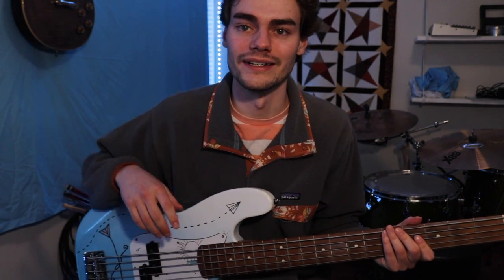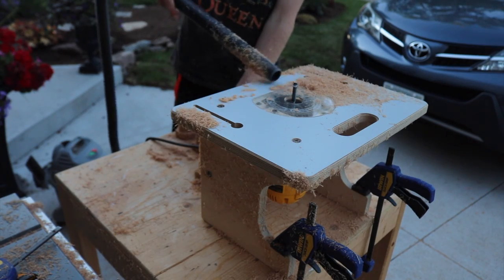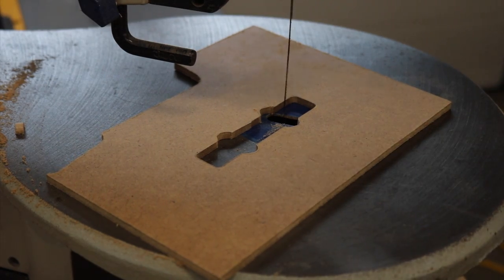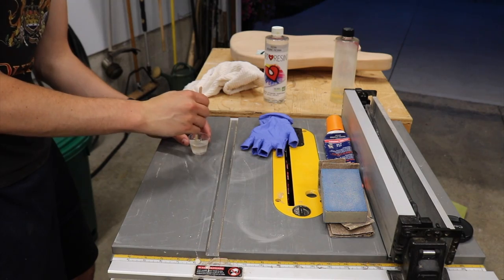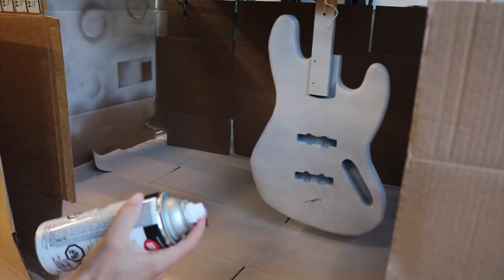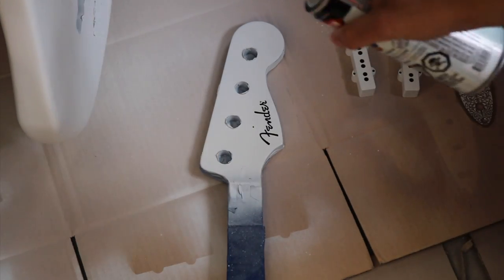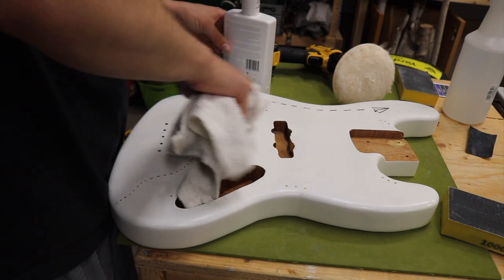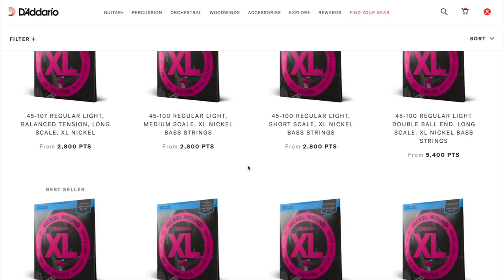DIY Bass Build - How I Built a Custom Jazz Bass at Home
Are you very passionate about learning new songs and supporting this work?

D'Addario Players Circle - Sign up with this link for some free points
The only guitar/bass strings and accessories loyalty program I know of. Collect points on purchases and redeem them for free strings, drumsticks, and much much more! Can't recommend this enough!

I am by no means a professional at building instruments but I hope you enjoy following along on my DIY journey! This was my second time building a bass from "scratch," the first being my sky blue 5-string P Bass. I will answer to the best of my ability or even send you to another video that covers it better.

Some specs of the bass:

Wood - Alder
Neck - Squier Vintage Modified '70s Jazz Bass
Pickups - Fender Original Jazz Bass Pickups
Wiring Harness - ObsidianWire
Bridge - Wilkinson 4 string Vintage Style
Strings - D'Addario EXL220

You can leave a one time tip or song request

Interested in the music that I create?

Releasing your own music to streaming services? I can’t recommend Distrokid enough! You can use this link for a discount

*Each song on this channel is tabbed completely to my interpretation and played to the best of my ability. Have an edit suggestion? Leave it in the comments!